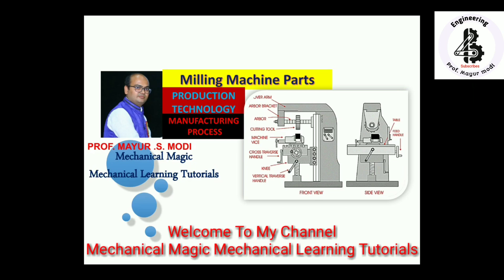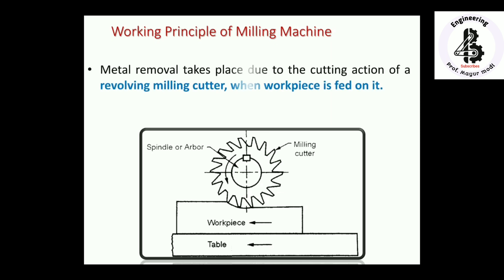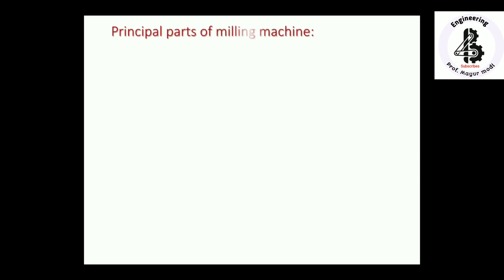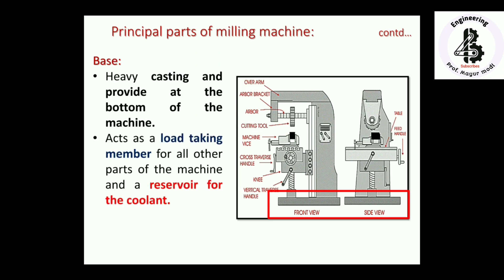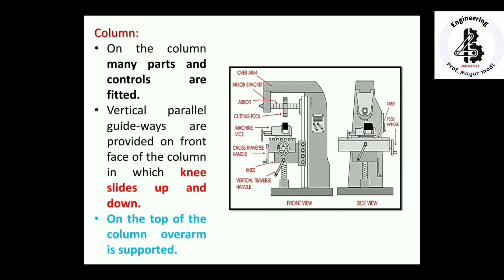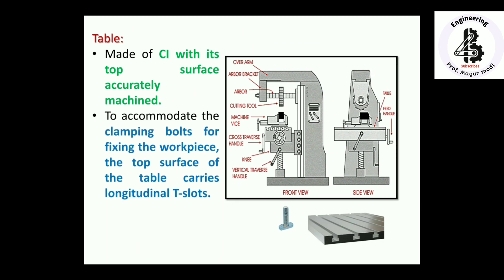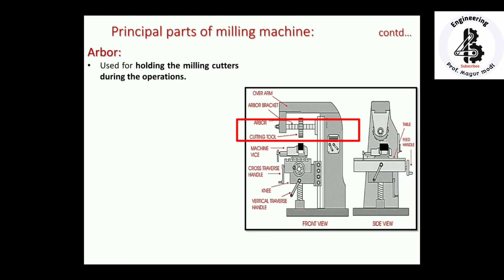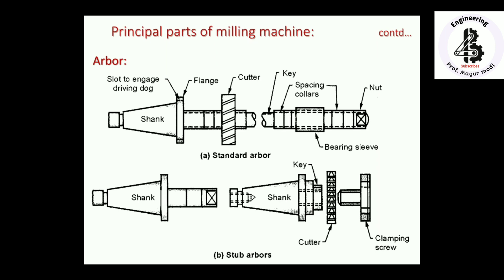MILLING MACHINE | CONSTRUCTION AND WORKING| ANIMATION | BASIC COMPONENTS WITH FUNCTION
In this video easy explanation on Milling Machine with its Construction and working.
-Milling is the machining process in which the metal removal takes place due to the cutting action of a revolving cutter when work piece is fed past it.
-The revolving cutter is held on a spindle or arbor and the work piece clamped on the machine table.
-During the process, to produce the desired shape, the cutter removes the metal in the form of chips from the work piece surface'
-The machine tool on which the milling operation is performed is called as milling machine.
-Also, the work piece can be fed in a vertical, longitudinal or cross direction shows the working principle of a milling machine.

Main Parts of Milling Machine
Column & Base. Column including base is the main casting that supports all other parts of milling machine. ...
Knee. It is a casting that supports the saddle and table. ...
Saddle and Swivel Table. ...
Power Feed Mechanism. ...
Table. ...
Spindle. ...
Over Arm / Overhanging Arm. ...
Arbor Support.
Milling Process
Milling Cutters,etc,,,,

Other Importance Links for Milling Machine :

Other Importance Links for Boring Machine
Other Importance Links for Shaper, Planer and Slotter Machine